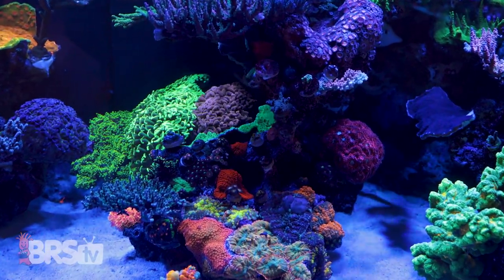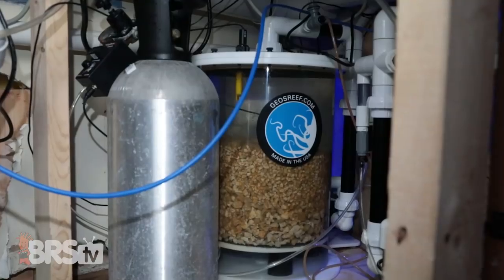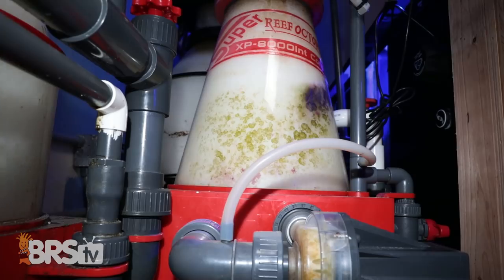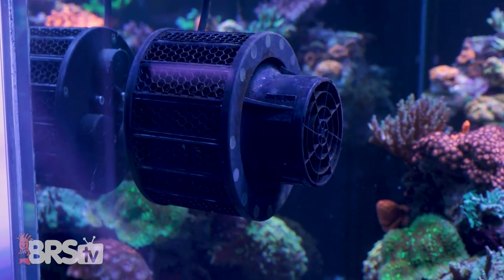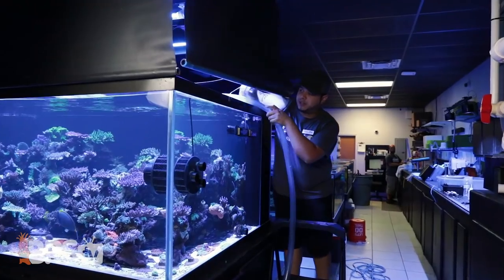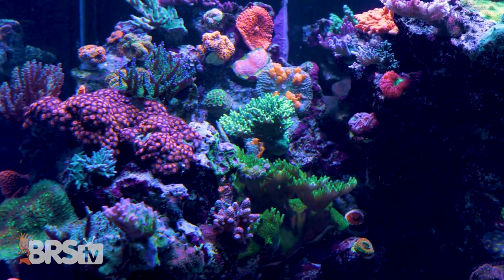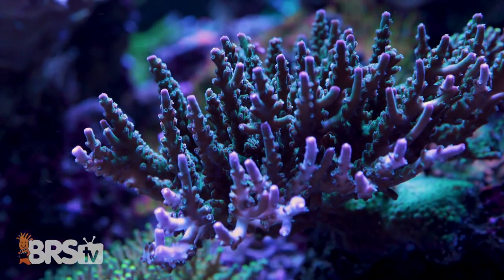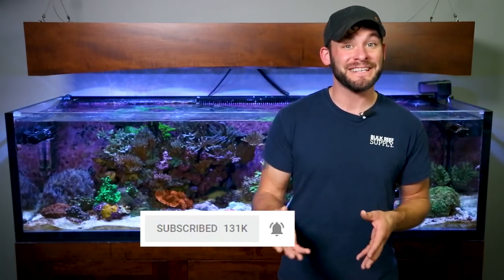Ep2: WWC's recipe for their 900gal reef tank - The BRS/WWC System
Do you want to know what ingredients go into creating the amazing WWC 900 gallon saltwater aquarium ? Today we take one of the most in-depth looks at their recipe to create a stunning tank like this and start down the path of how you can re-create the same level of success in your own home. It's sure to be a great ride!

Vote for your favorite powerhead style and get a chance to WIN a $250 BRS Gift Card!

We really want to hear your opinion about today's interview. Join the conversation over on Reef2Reef!

This is going to be one for the books and we look forward to you following along as we attempt to re-create WWC's unbelievable success they've had with the stunning tanks in their Orlando shop, as well as show you how you can do it at home!